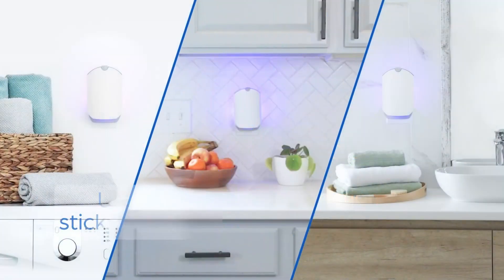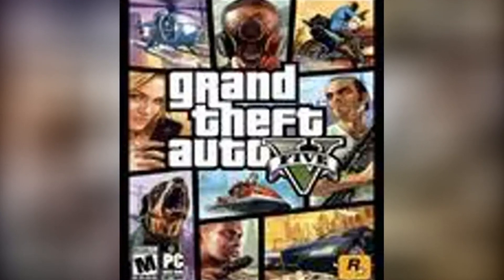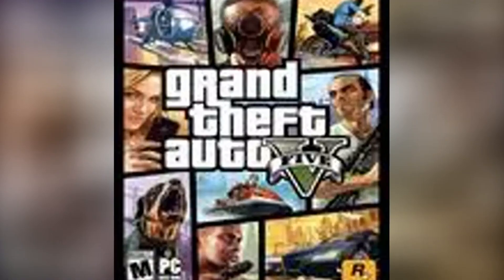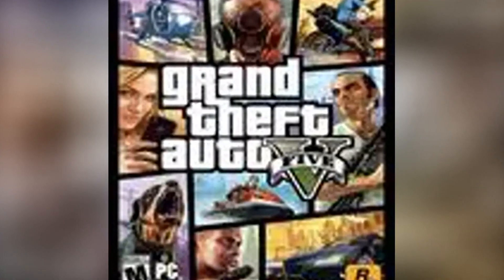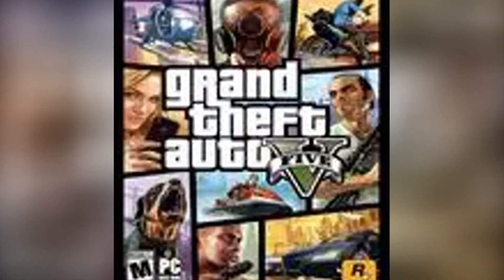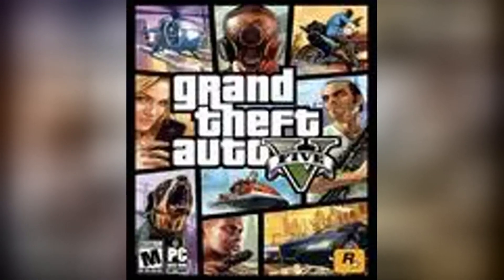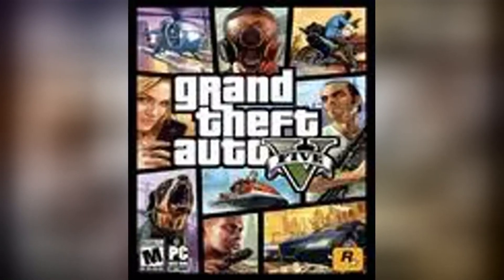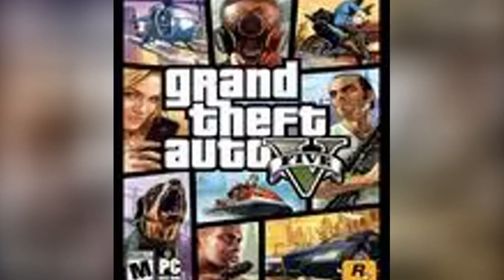Double Rewards & Discounts in GTA V: Diamond Adversary Series Update!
Get ready to take Los Santos by storm! The Diamond Adversary Series returns at The Diamond Casino & Resort, featuring double rewards and intense chaos. Plus, exclusive benefits for GTA+ members.